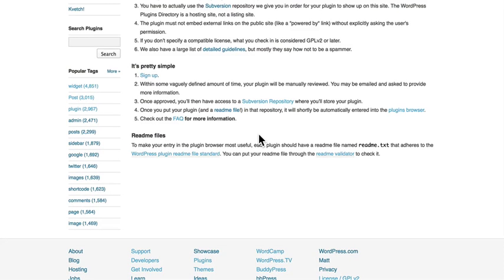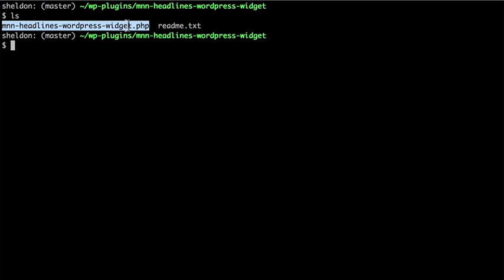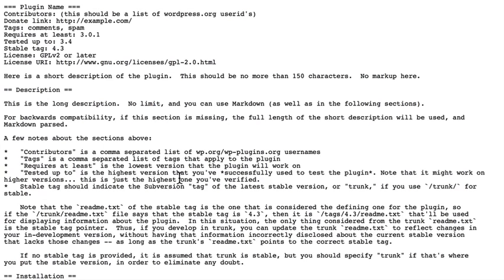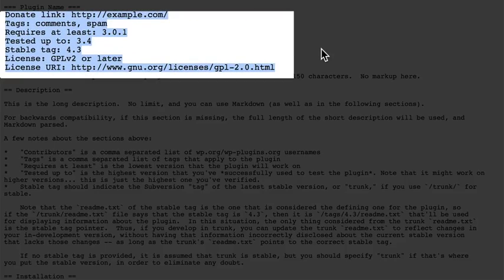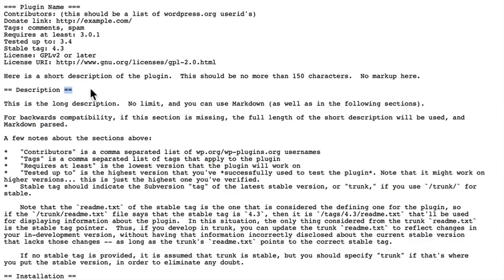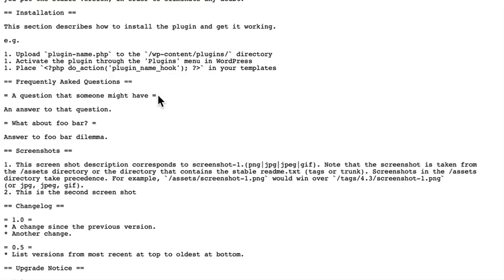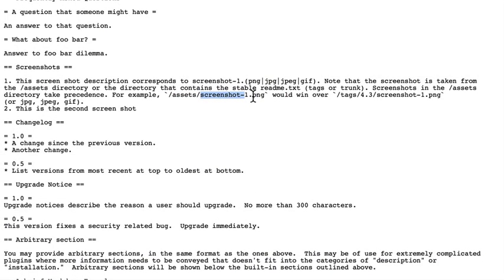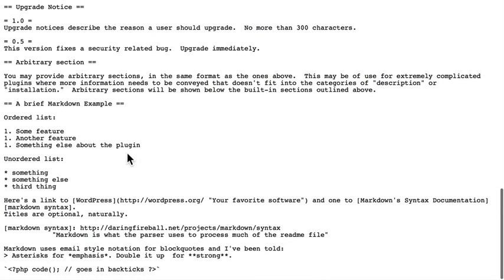Урок 2. Readme.txt файл. Как опубликовать плагин на Wordpress.org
Когда вы публикуете свой плагин, то в нем должен быть обязательно файл readme.txt, в котором содержится вся важная информация о вашем плагине (пример readme.txt